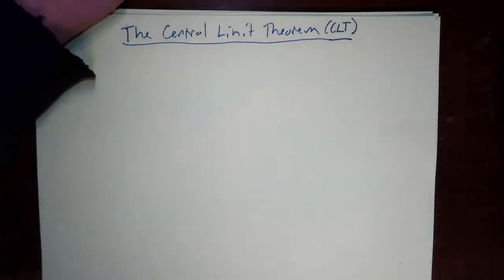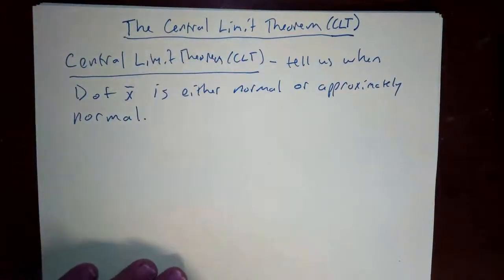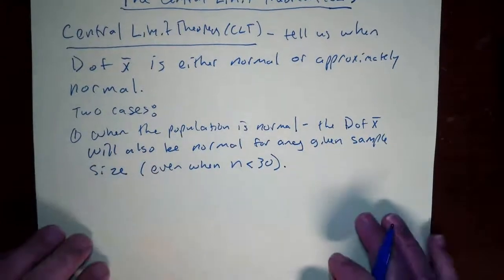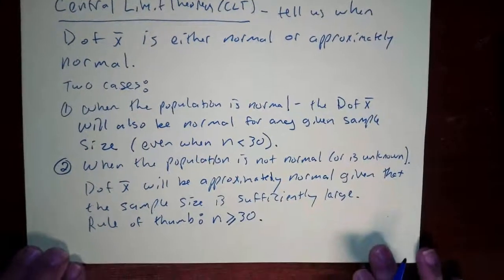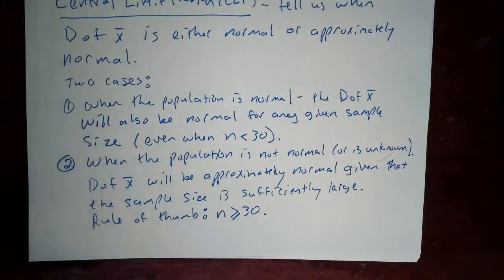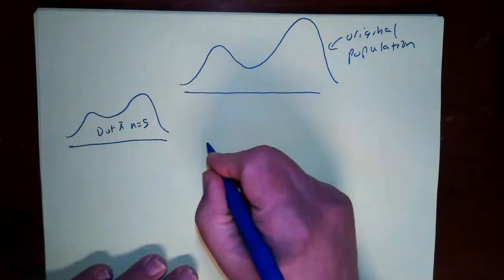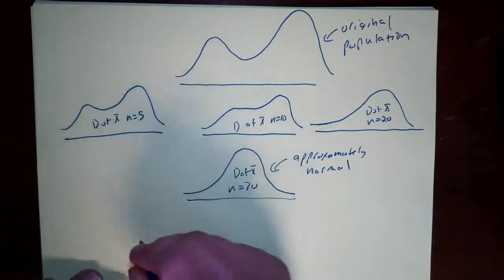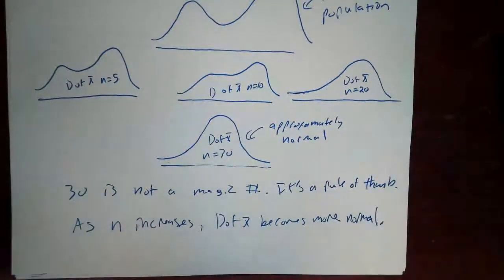D of X Bar - Central Limit Theorem